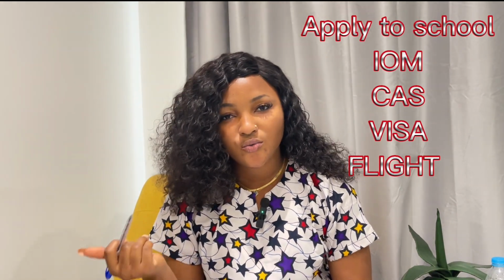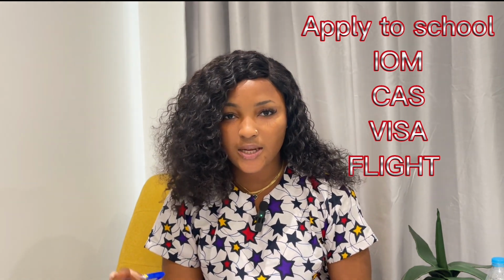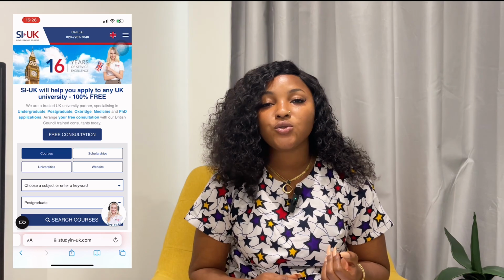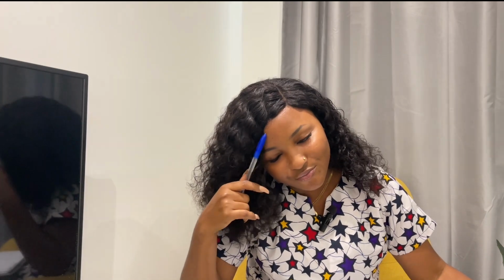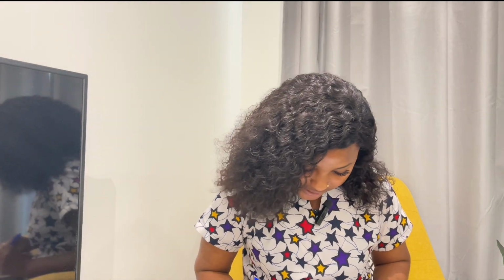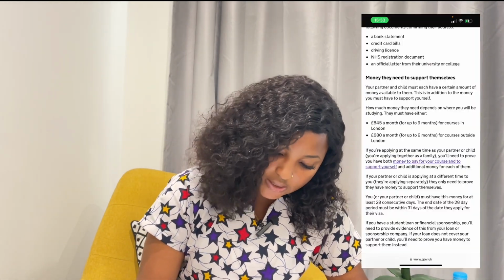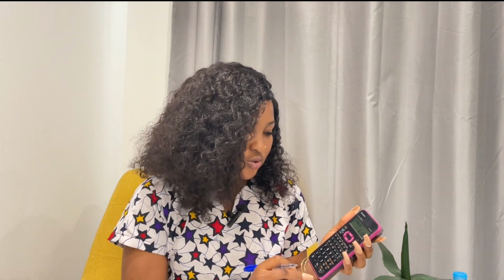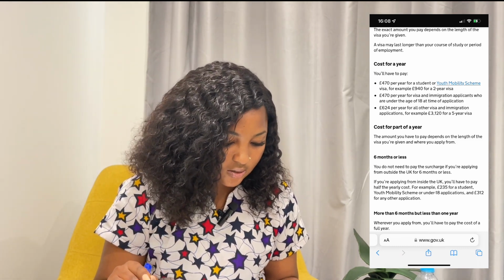UK 🇬🇧 STUDENT VISA: STEP BY STEP PROCESS TO APPLY | COSTS | IOM | ALL DOCUMENTS